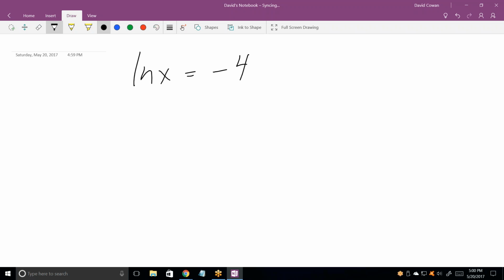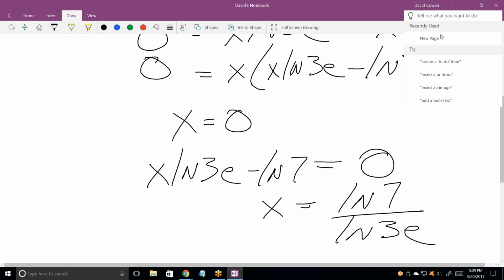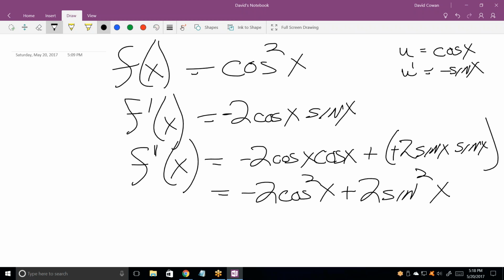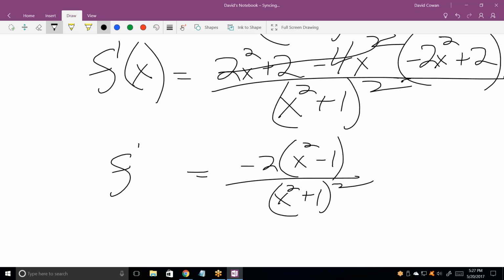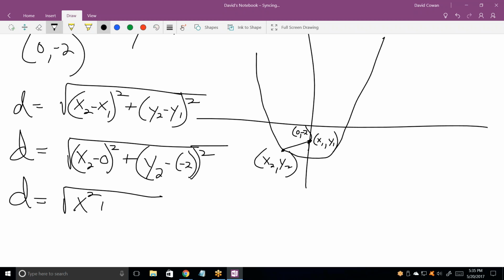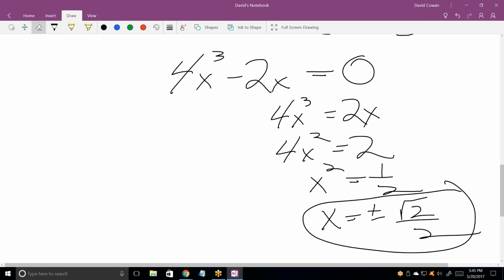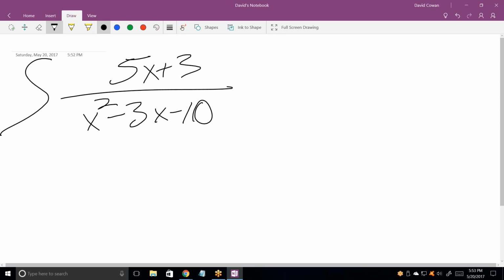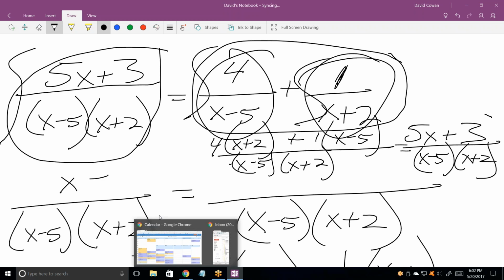Online Calculus tutoring, BS052017